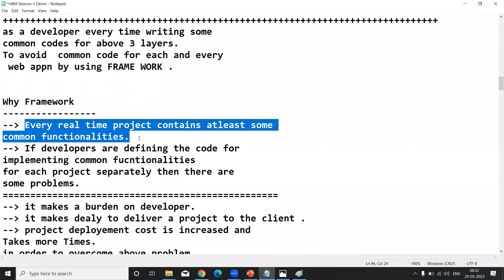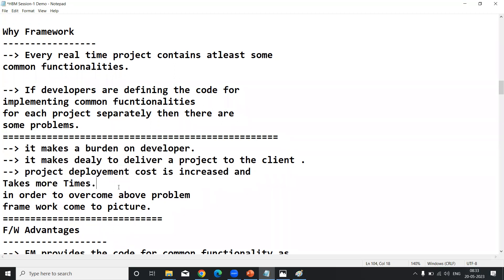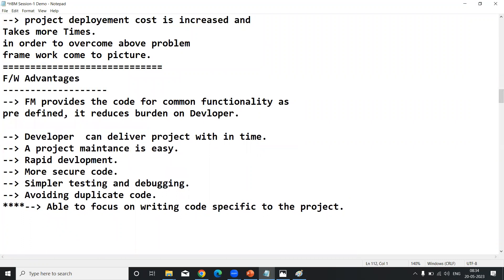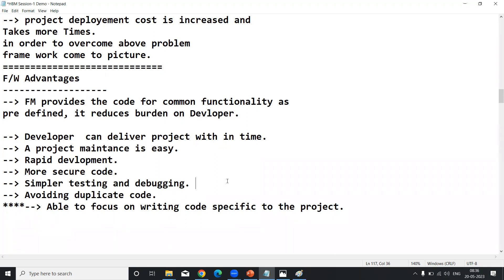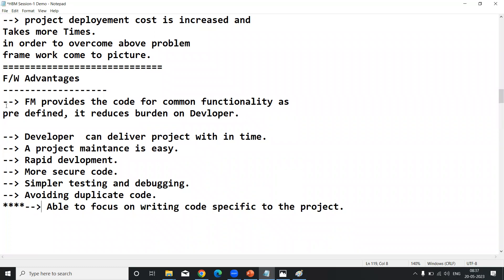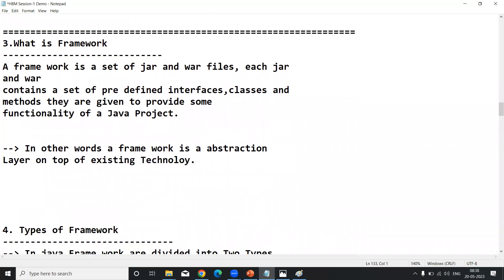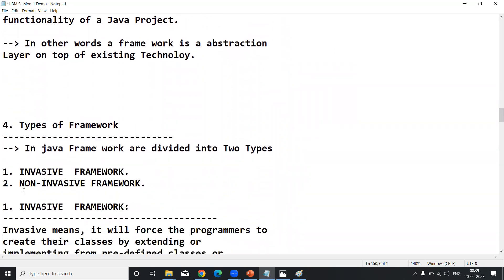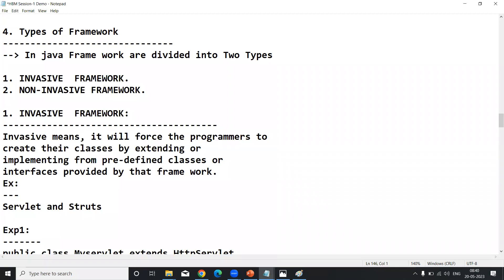Why Framework, What is Framework, Types of Framework, Java Framework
Why framework, What is Framework, Advantages of framework, Types of Framework.
Java framework
1. Hibernate
2. Spring
3. Spring Boot